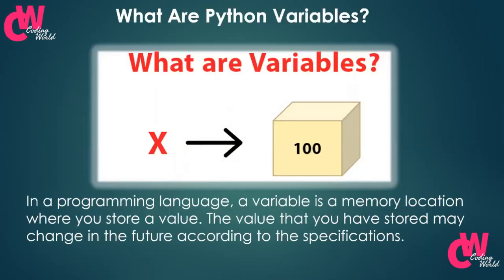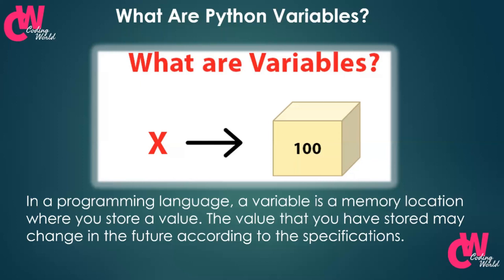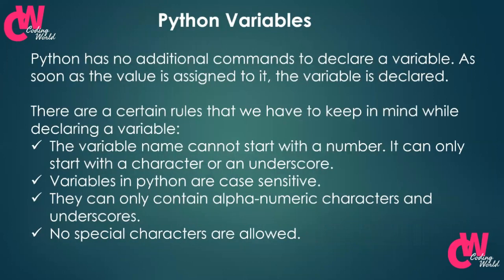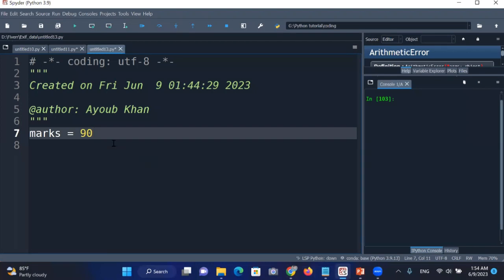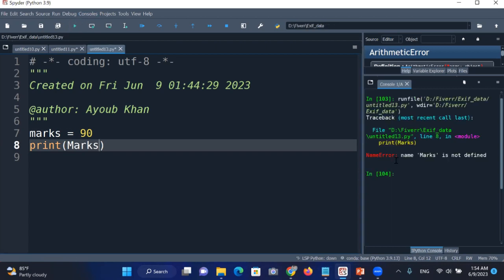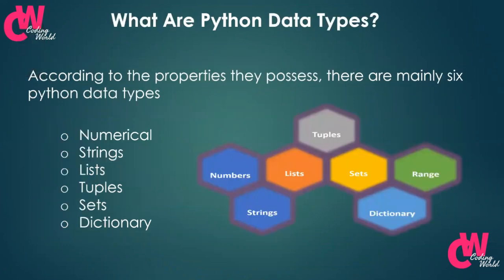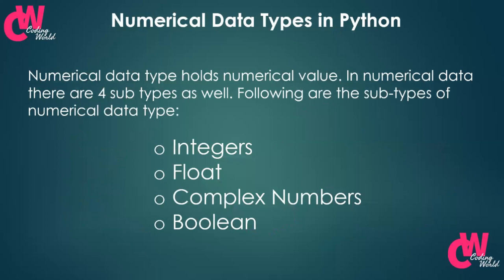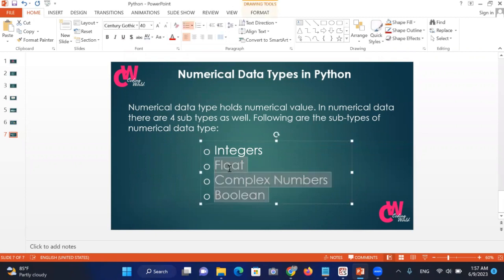Python Variables And Python Data Types | Learning Python | Become aPython Programmer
In this video You will Learn About Python data types and python variables
Variables and data types in python as the name suggests are the values that vary. In a programming language, a variable is a memory location where you store a value. The value that you have stored may change in the future according to the specifications.